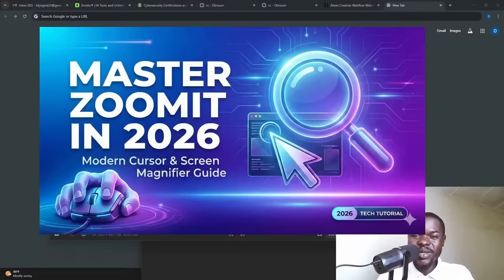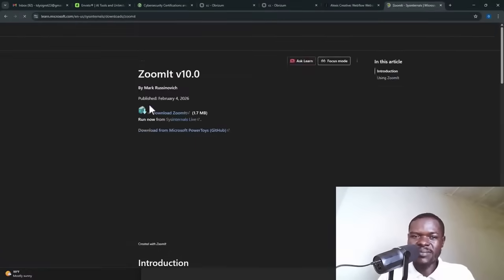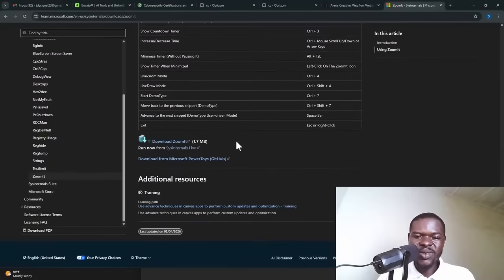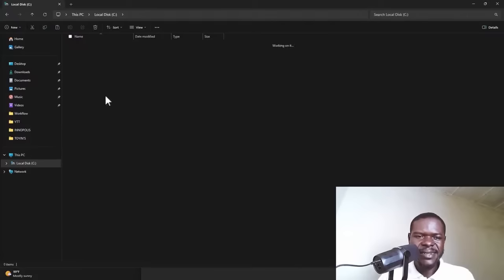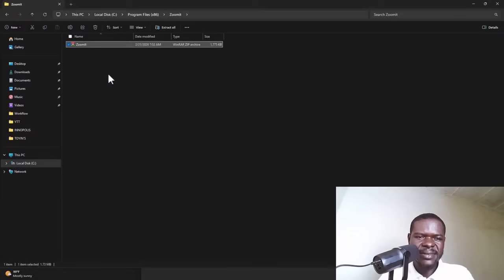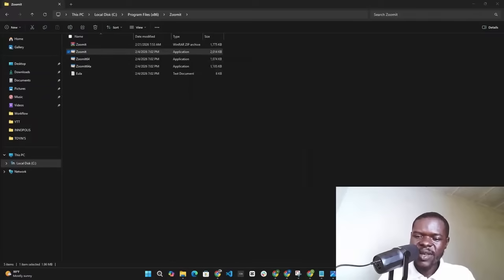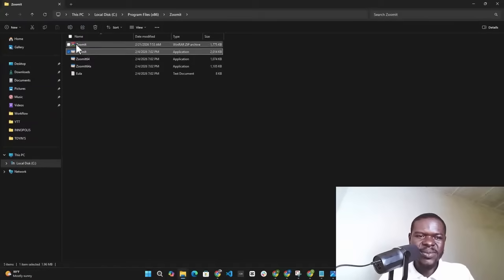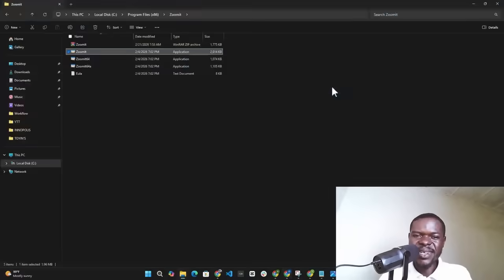Mouse Cursor Zoom Trick Nobody Tells You About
How to Zoom in and Follow Mouse Cursor. Very quick Tutorial.